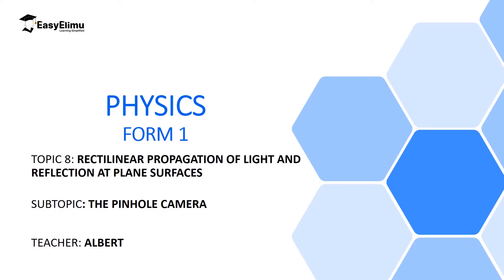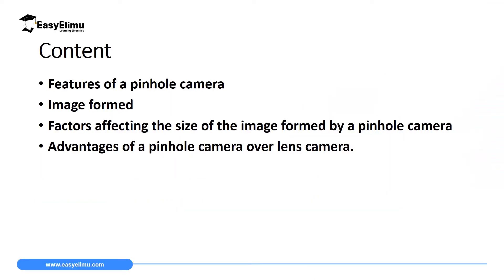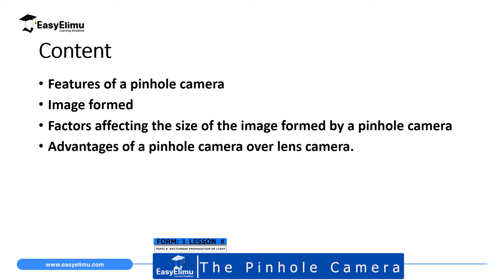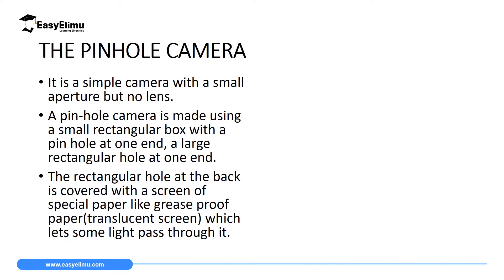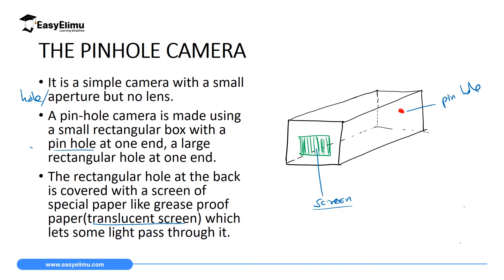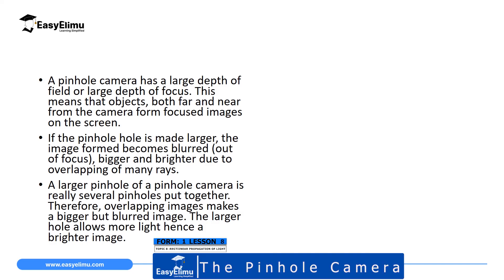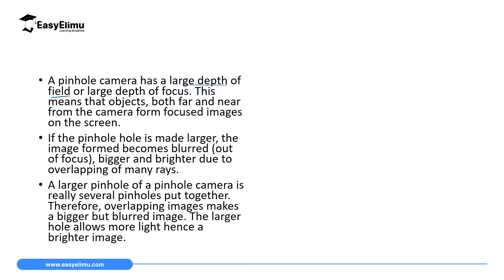The Pinhole Camera - (Physics Form 1- Rectilinear Propagation of Light Lesson 8 of 16)